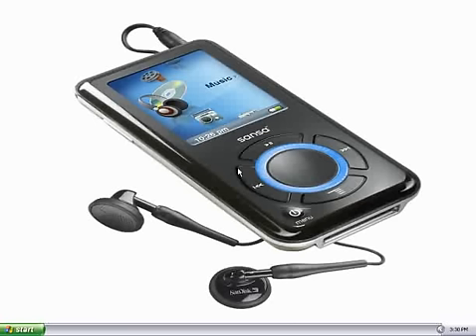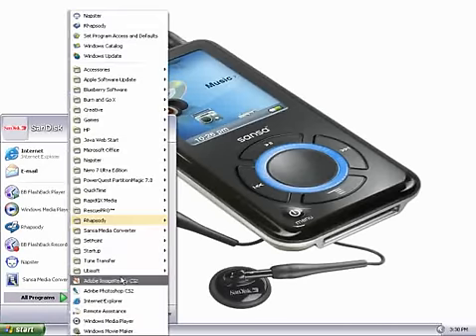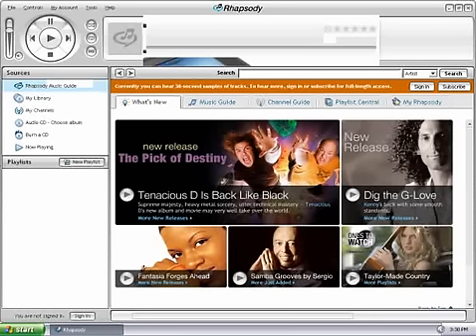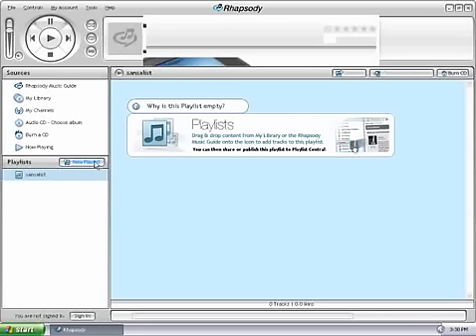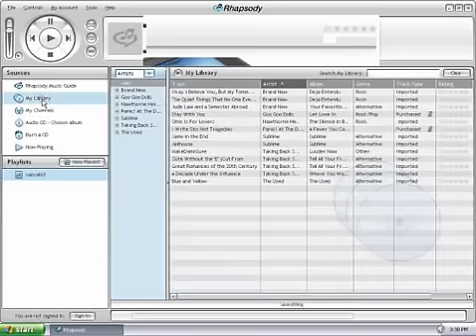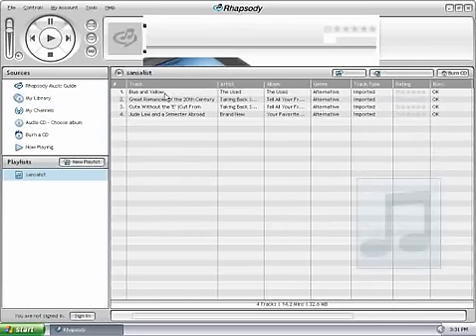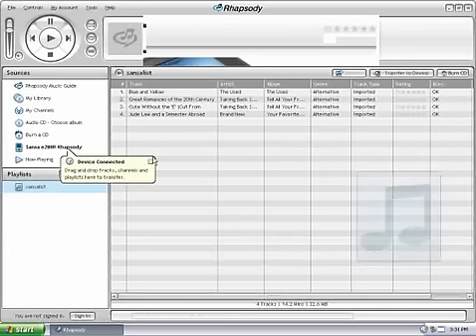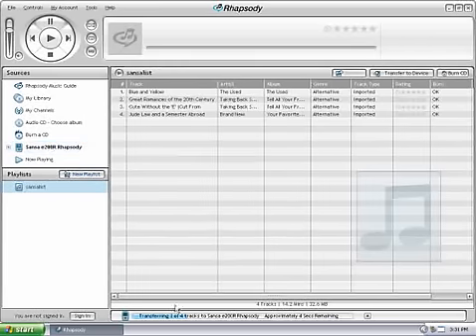How to Add Playlists to Your Sansa MP3 Player Using Rhapsody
Learn how to add playlists to your Sansa MP3 player using Rhapsody.